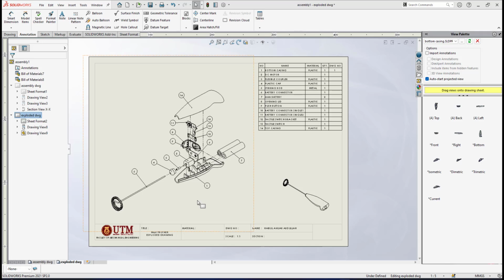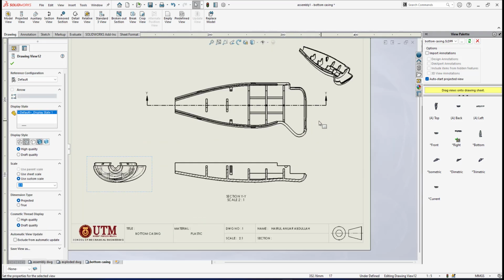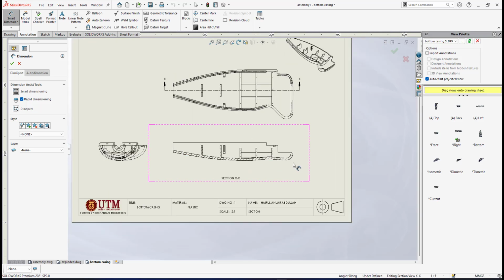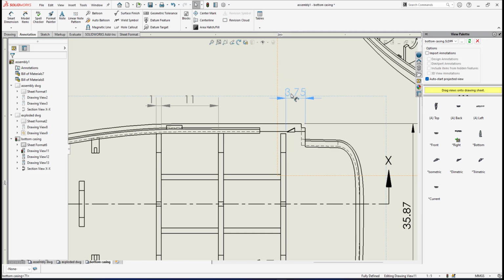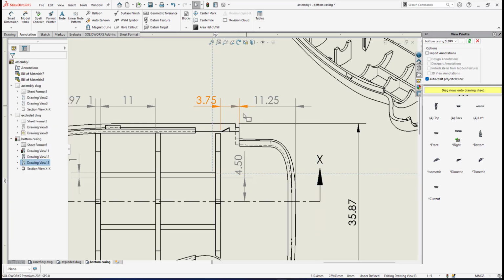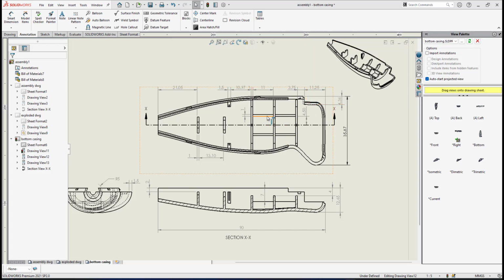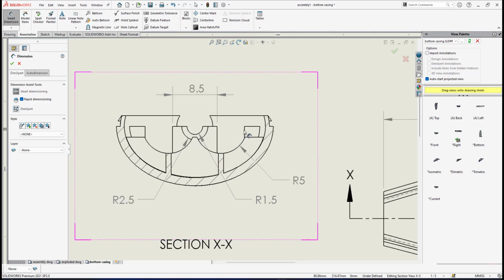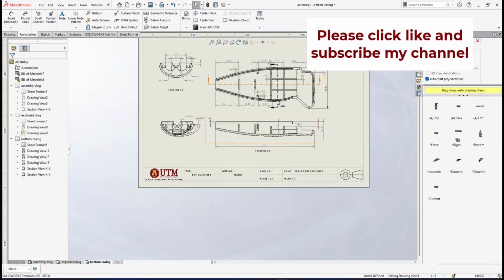Part 15 Detail Drawing of Bottom Casing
Assalam and greetings. This video is about detail drawing of bottom casing of my milk frother solidworks project. I hope it helps.